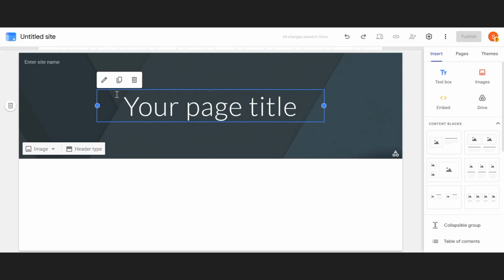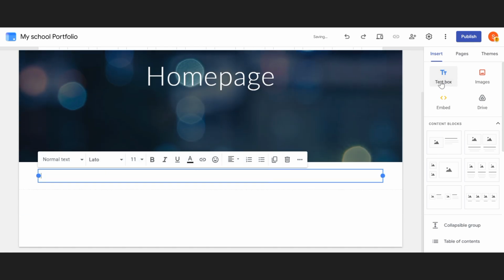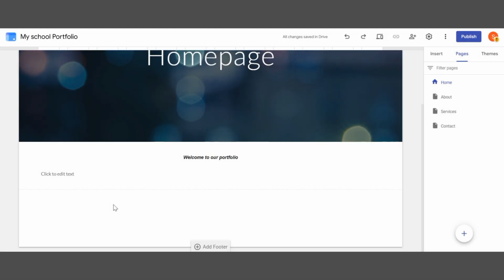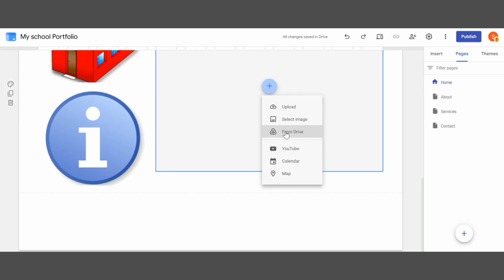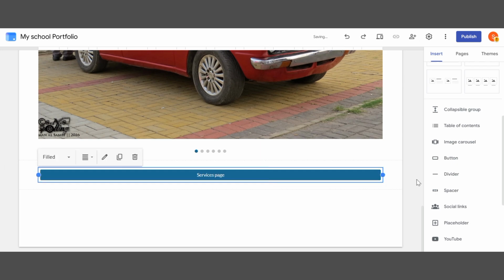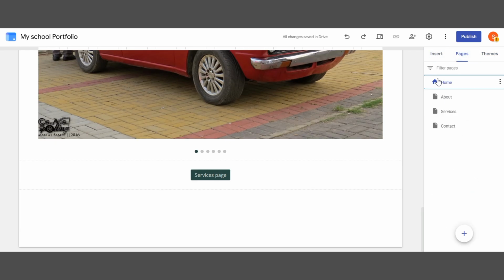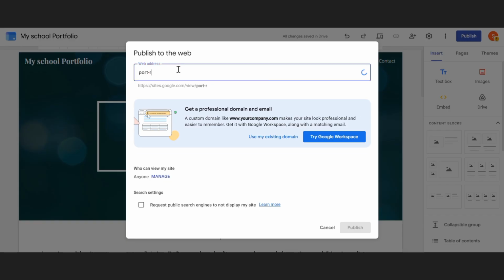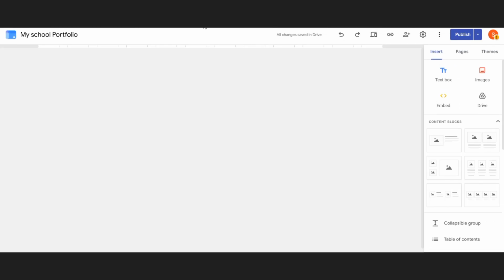How to build a website with Google sites | Computer Basics #1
Hello everyone, welcome to "Computer Basics" - a series where I show you basics and important functions to do with your computer. In today's video, I'll be showing you how to create a website using google sites; without any coding. So stayed tuned!

Timestamps:
0:00 Intro
0:40 Blank Site
0:55 Title & Pages
4:03 Personalization
6:14 Other Functions
9:26 Preview & Publish
12:56 Outro

Thumbnail by : Gemini